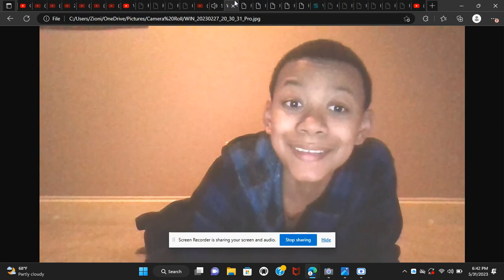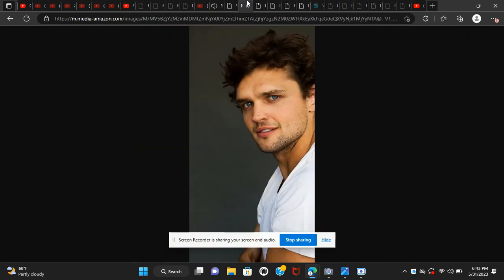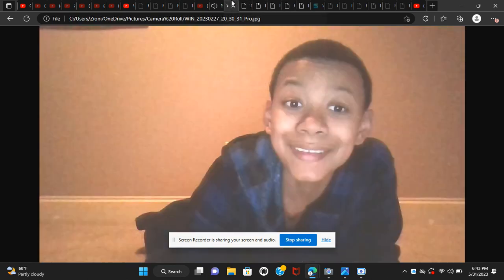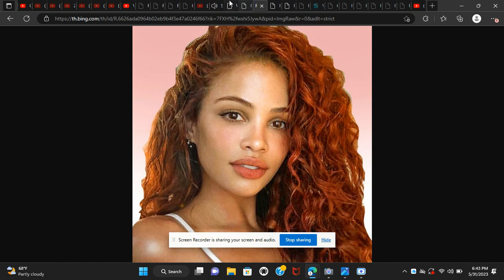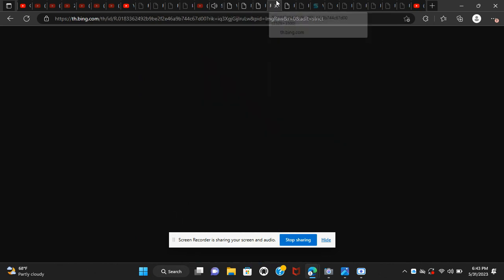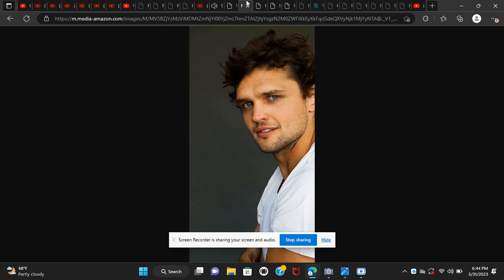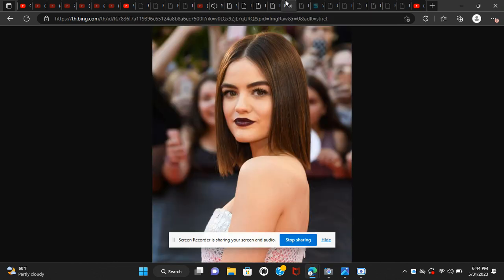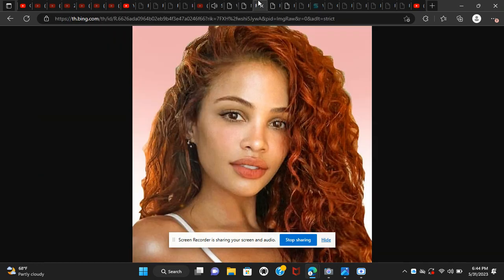SUZA SEASON 4 EPISODE 22: THE GOOD LARS - ZION FINDS OUT THAT STEVEN NOT HERE YET